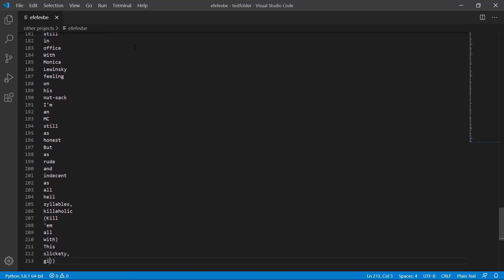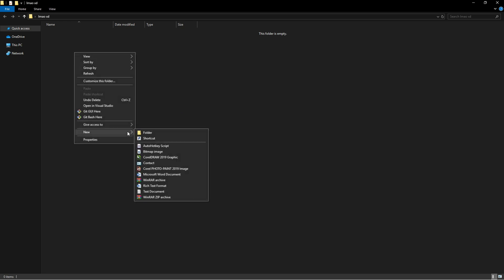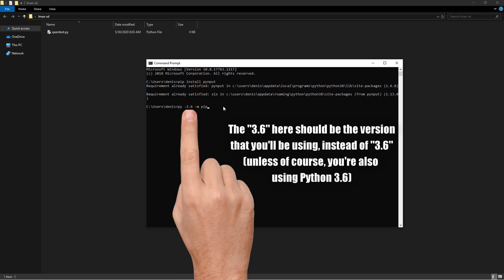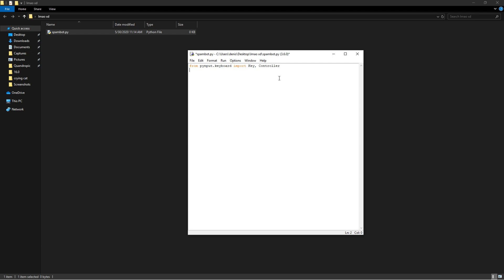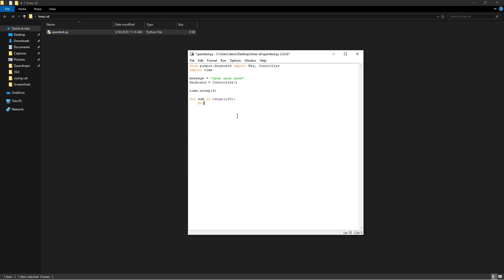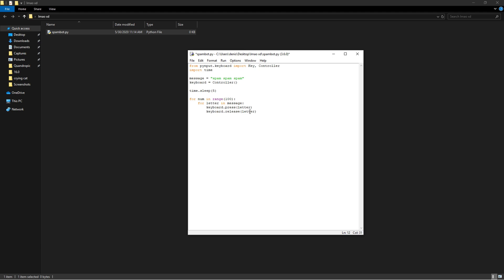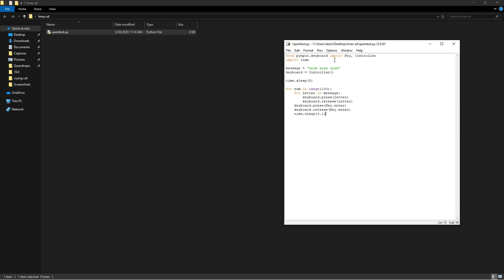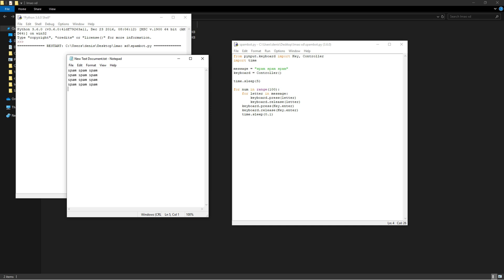Creating a Spam Bot (Whatsapp, Instagram, Discord) [TUTORIAL]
In this video I'll be showing you how to make a spam bot. We'll be creating a spam bot using Python. This spam bot could work as a Discord spam bot, a Whatsapp spam bot, an Instagram spam bot, or any other messaging platform.

(you don't have to obviously, but it would be very much appreciated). Thank you.